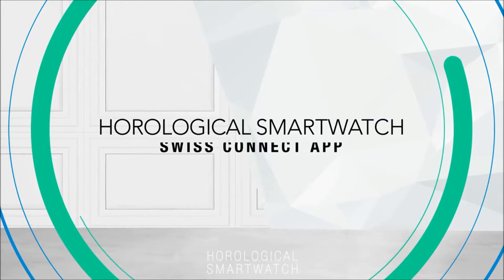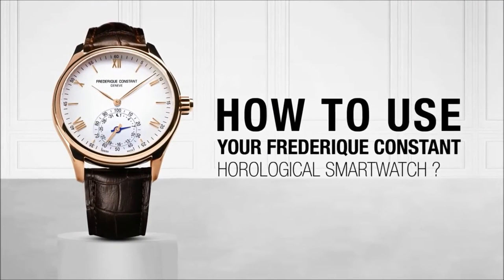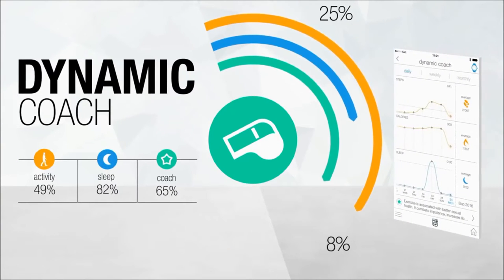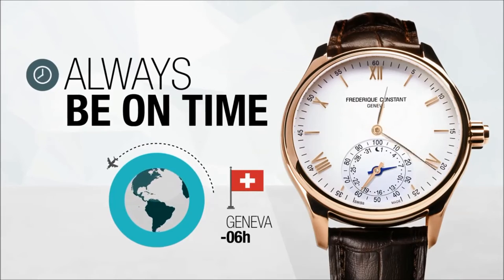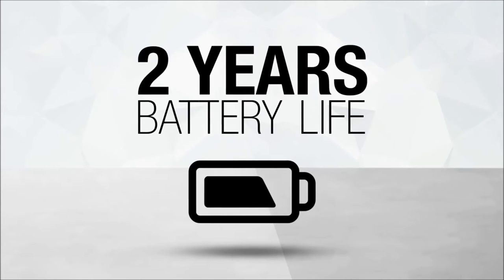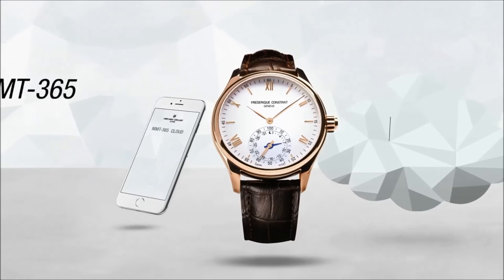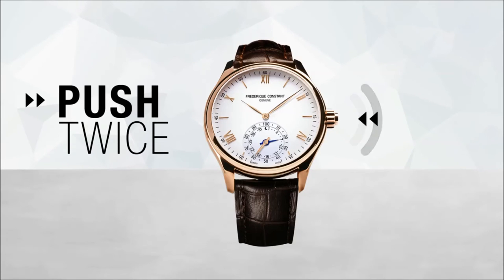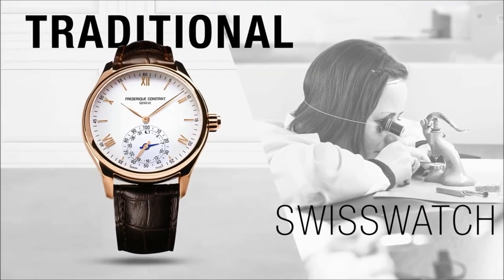FREDERIQUE CONSTANT TUTORIAL FOR THE HOROLOGICAL SMARTWATCH